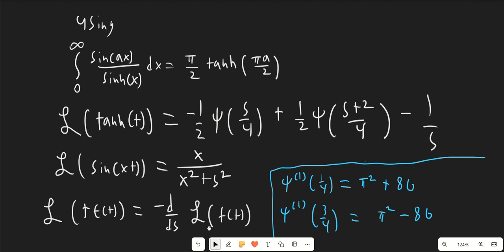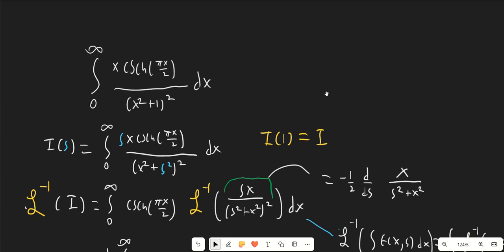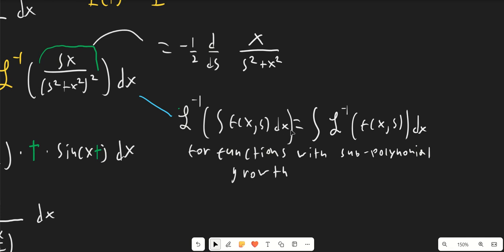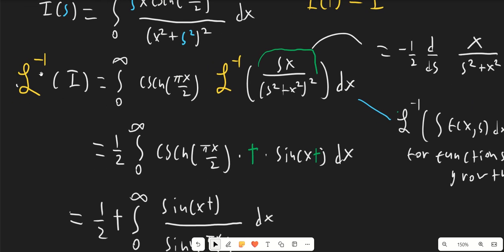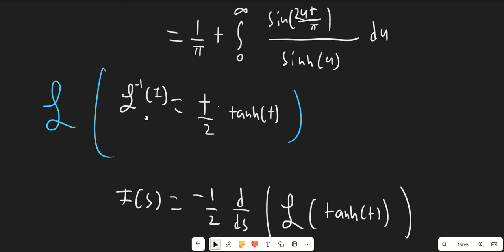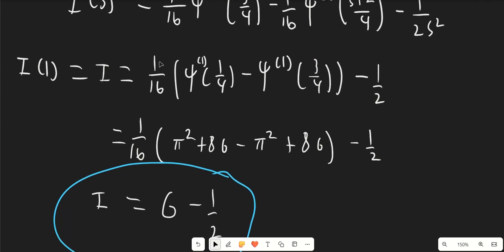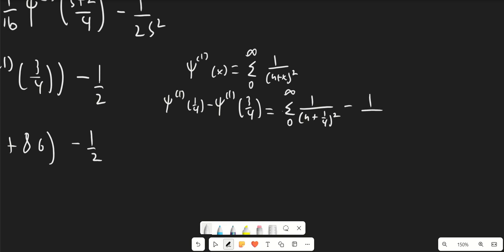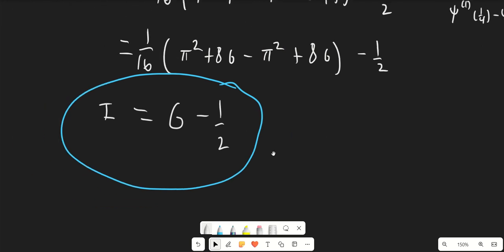Laplace Transform Integrals are Back!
Integral from 0 to infinity of xcsch(pix/2)/(x^2+1)^2 dx evaluated using the laplace transform and various integration results.